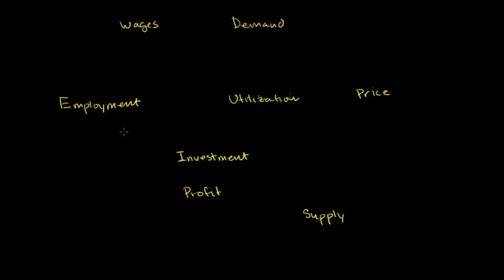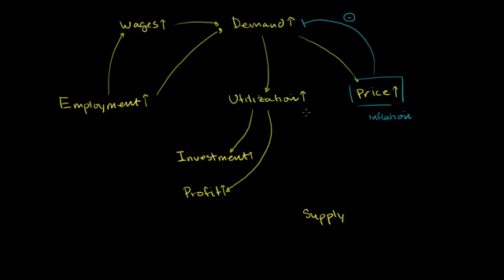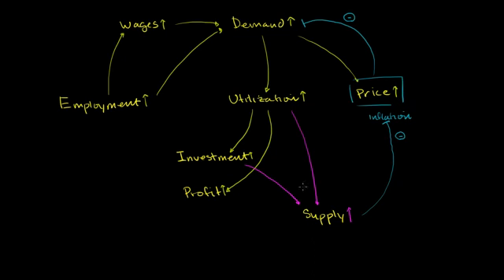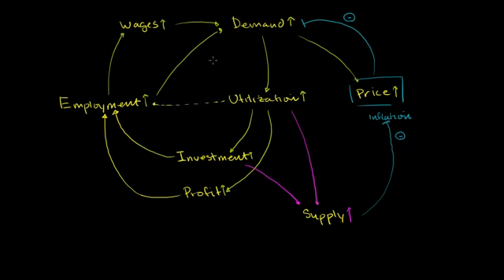04 - Inflationary and deflationary scenarios - 01 - Moderate inflation in a good economy.webm